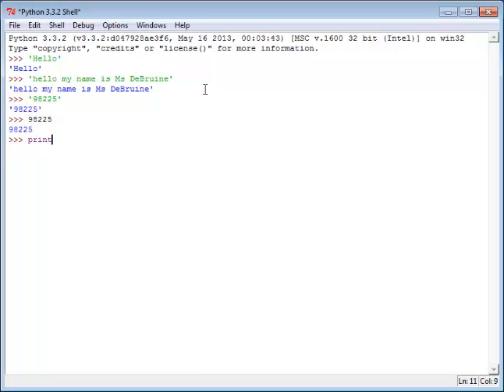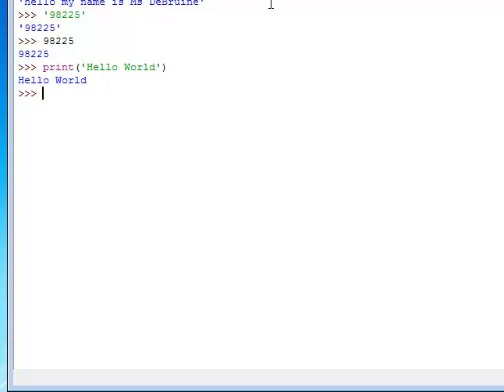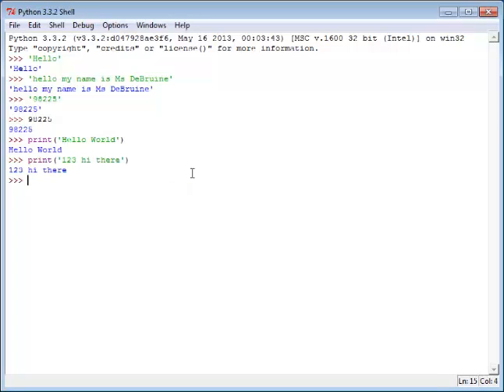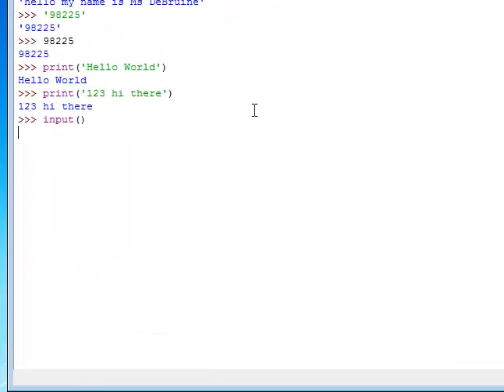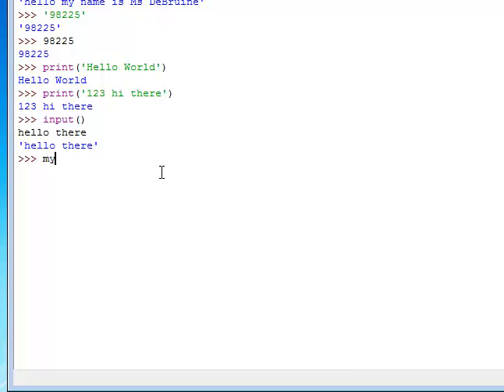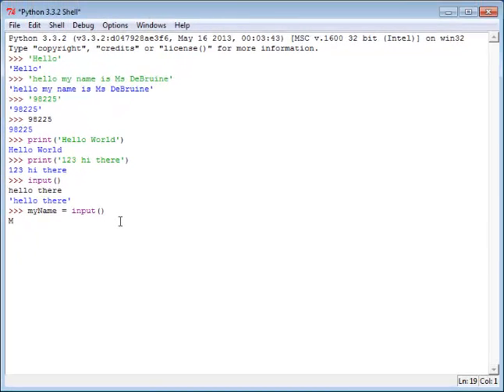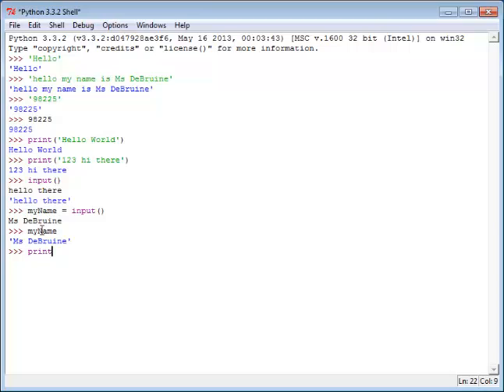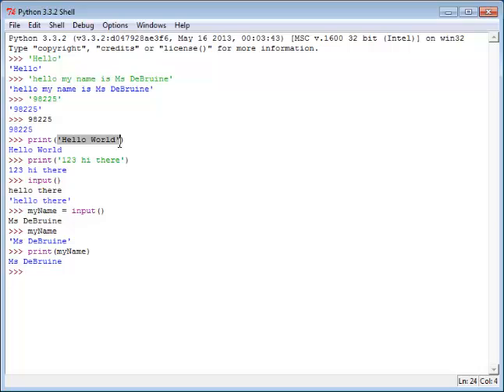Strings, print() and input() Functions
An overview of strings and two very commons functions in Python - the print() function and the input() function.